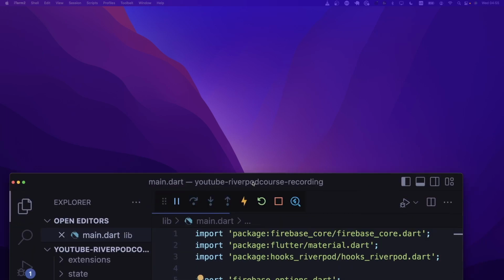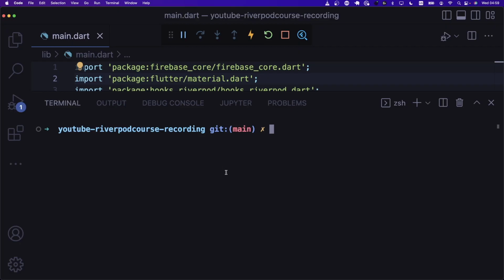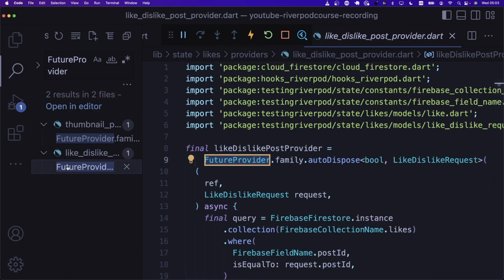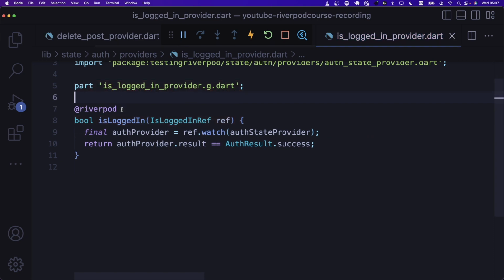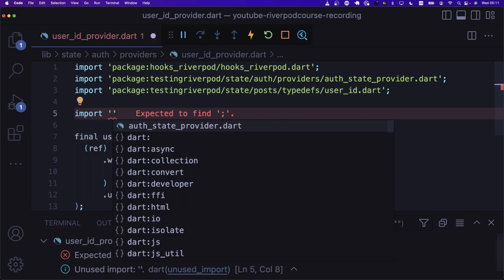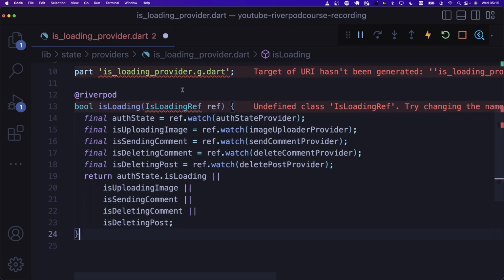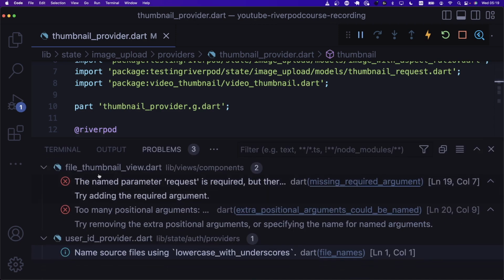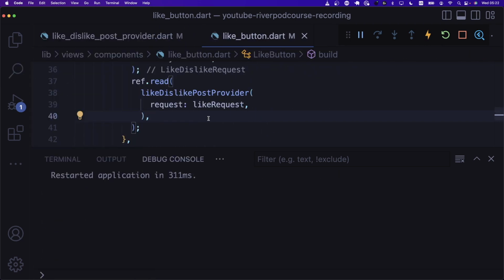Riverpod 2.x Code Generator for Flutter Developers - Create Your Providers Without Hassle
This video is a complementary video to my 17 hours Riverpod 2.x course which you can find

What is Riverpod Code Generation?
Riverpod 2.x brings with it an optional code generator. You do not have to use it, but it allows you to create providers a little bit easier. Instead of creating provider functions with the "final" keyword, you can now create a normal function with simple inputs and outputs and the code generation takes care of the rest for you.

This video is for those who have either already watched my 17 hours Riverpod 2.x course or those who are just curious about how Riverpod 2.x code generation works in general.

You can simply press the THANKS button at the bottom of this video or consider joining my YouTube channel

Where is the GitHub repo for this video?
This video builds on top of my 17 hours Riverpod course so it shares the same GitHub repository as that one which you can find

Timestamps
00:00 - Intro
04:35 - Introduction to Riverpod code generator
07:07 - Adding code generation dependencies
10:00 - Finding providers that we can convert
11:37 - Converting "isLoggedInProvider"
18:37 - Converting "userIdProvider"
21:49 - Converting "isLoadingProvider"
23:23 - Converting "thumbnailProvider"
27:08 - Converting "likeDislikePostProvider"
29:48 - Outro